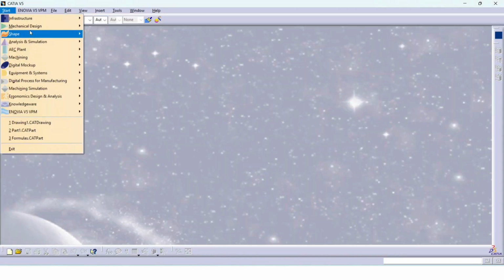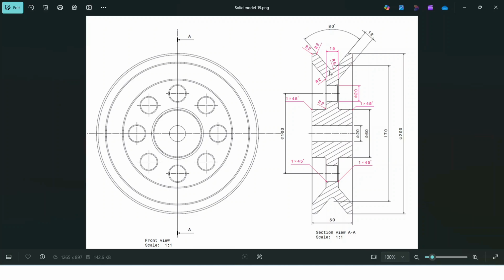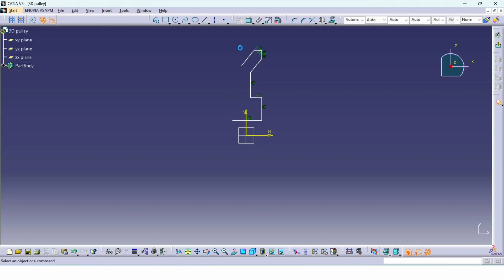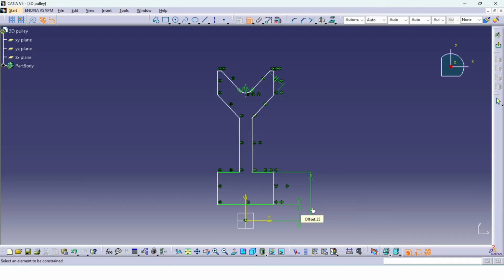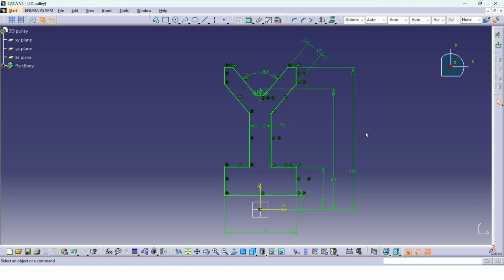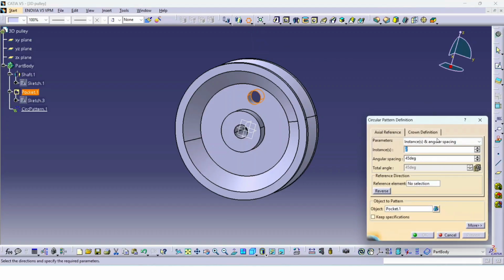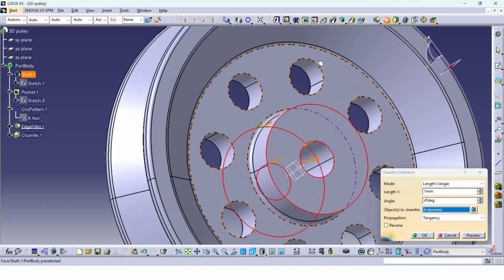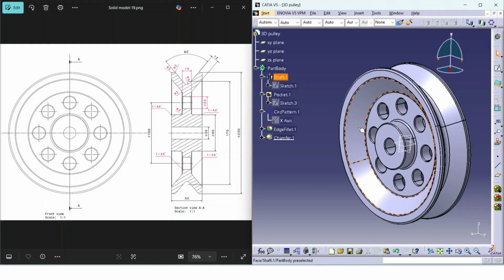CATIA V5 Beginner Tutorial | Solid Model Exercise 18 – Pulley 3D Model | Step-by-Step Part Design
Welcome back to Enginuity Lab!

In this video from our CATIA V5 Beginner Series, we create a Pulley 3D Model from a 2D Engineering Drawing using Part Design workbench in CATIA V5.

This is Solid Model Exercise – 18, specially designed for beginners who want to improve their sketching accuracy, section view understanding, and feature-based modeling skills.

🔎 What You Will Learn:

How to read Front View and Section View A–A

Creating axis-based profiles for Shaft (Revolve)

Using Shaft instead of Pad for symmetric parts

Creating belt grooves using Pocket

Applying Fillet and Chamfer correctly

Fully constraining sketches

Verifying dimensions using Measure Tool

This pulley modeling exercise will strengthen your fundamentals in:
✔ Mechanical Design
✔ CAD Modeling
✔ Engineering Drawing Interpretation
✔ Part Design Workflow

If you are preparing for:

Design Engineer interviews

Mechanical CAD jobs

CATIA certification

College practical exams

This series will help you build strong practical skills.

For regular CATIA V5 exercises, beginner tutorials, and real industry-based modeling practice.